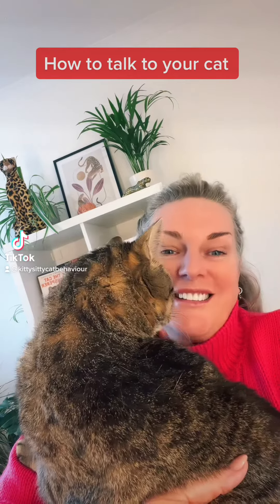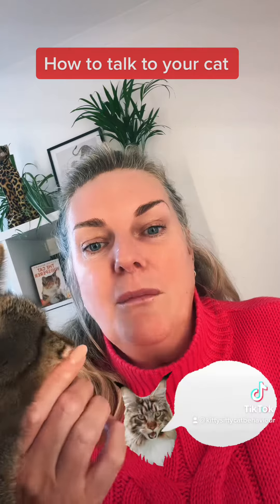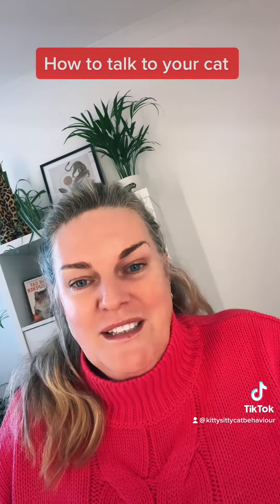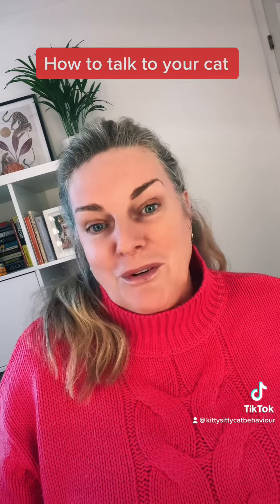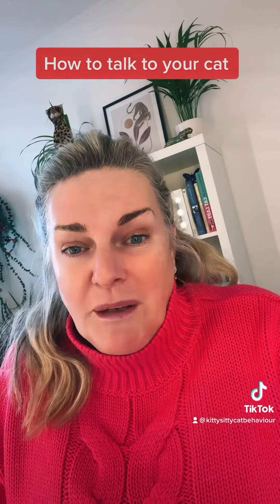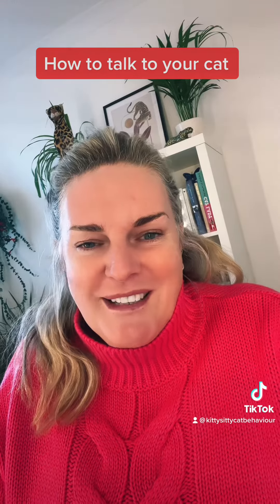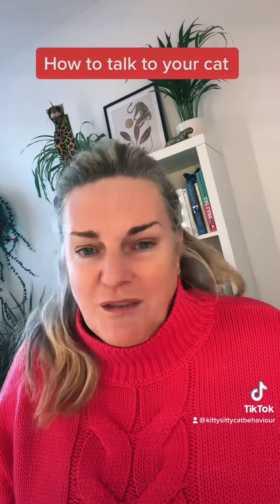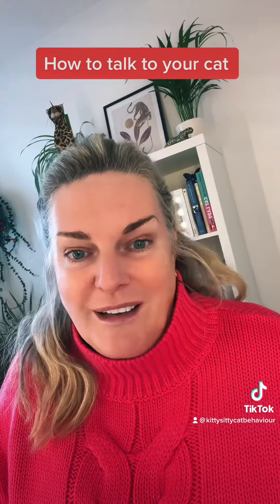Do you chat cat ?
How to catchat and talktoyourcat